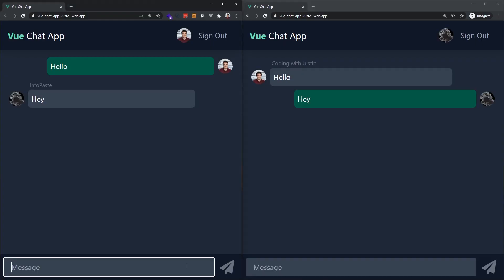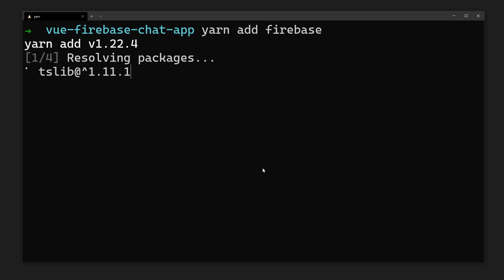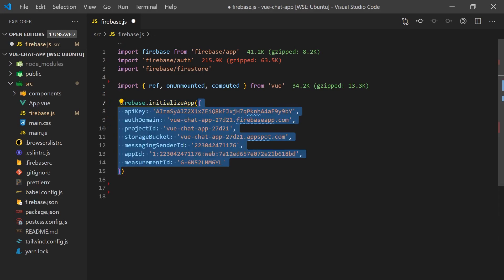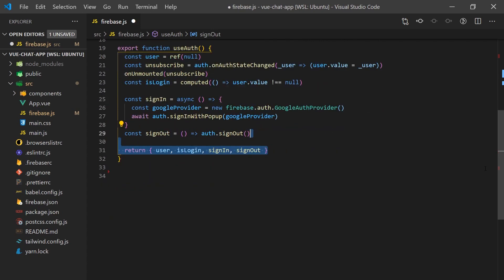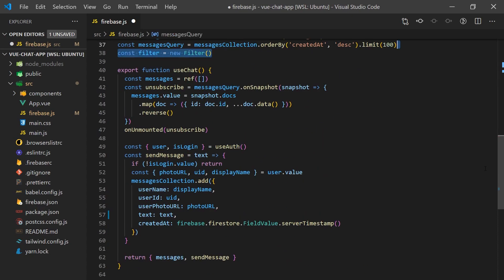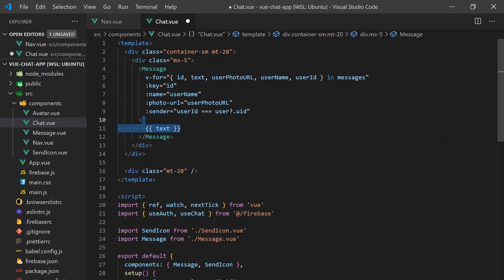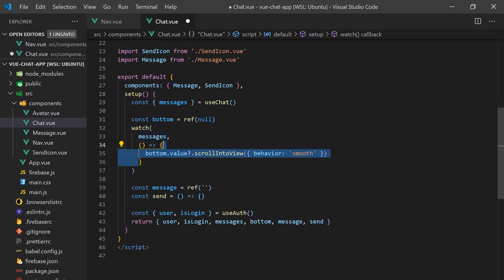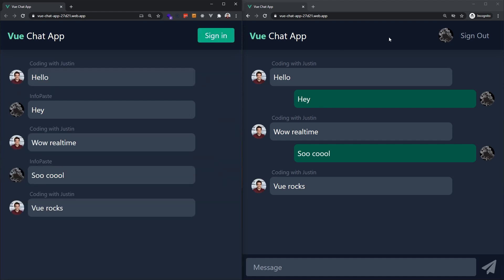Building a Realtime Chat App with Vue 3 and Firebase in 7 minutes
Today we will be combining the power of Firebase and Vue 3 to build a real-time chat application. Most importantly we will be looking at using firebase with Vue 3 composition hooks, setting up firebase authentication with google, and reading and writing to a firebase store in realtime.

Not long ago building a chat app used to be hard. But nowadays we have tools like Firebase and Vue to make this super easy.

⭐ TIMESTAMPS ⭐
0:00 - Intro
1:14 - Create Vue Project
1:36 - Create Firebase Project
2:40 - Auth hook
3:30 - Firestore hook
4:45 - Sign in/out Navbar
5:07 - Chat window
7:22 - Conclusion